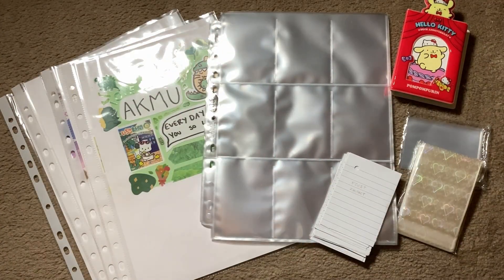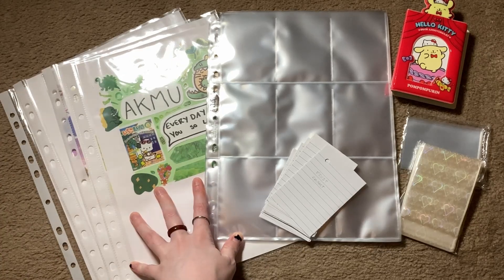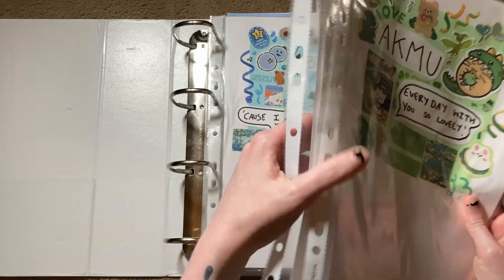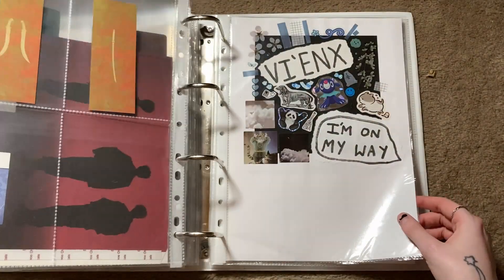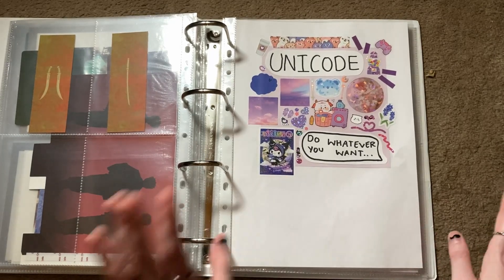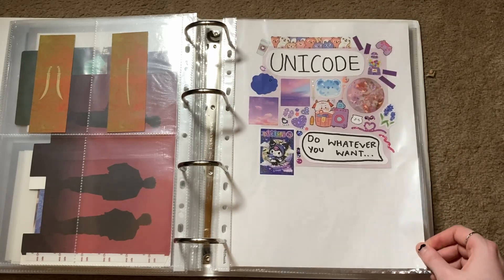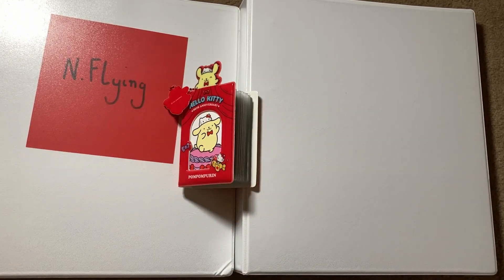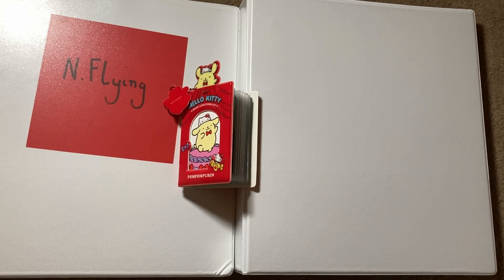Kpop Binder Maintenance | New Collections + Moving Binders (Kep1er, N.Flying, Yena +)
Hey there! Welcome to my floor!

I know my last video of the month is usually a storing video but I don't have enough pc's this month so have something just as exciting!

✨Timestamps:
00:00 - Intro
00:59 - Akmu
03:08 - Kep1er
07:52 - Unicode
09:05 - Waker
11:14 - Yena
13:57 - Ateez
15:25 - N.Flying
36:39 - Outro